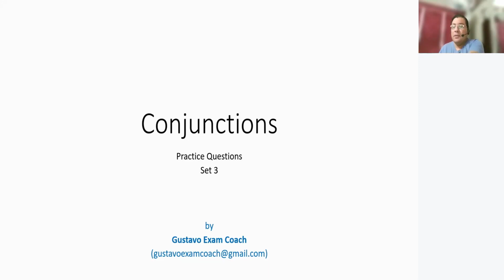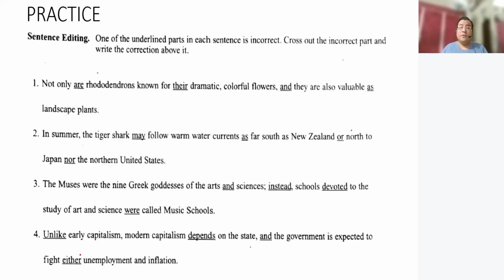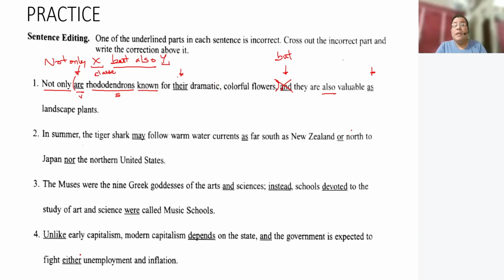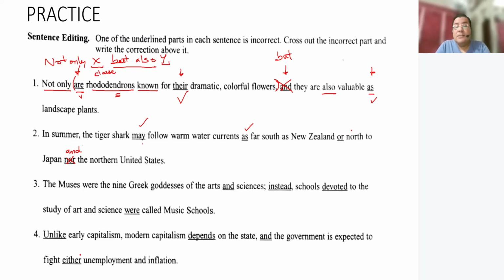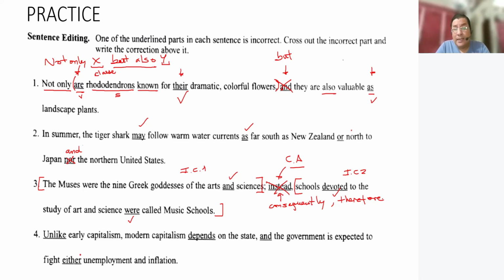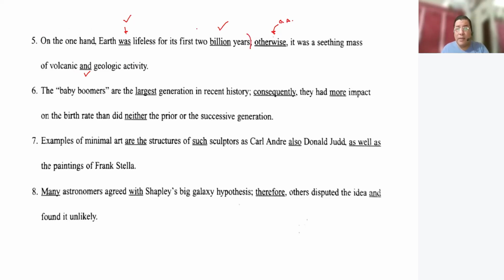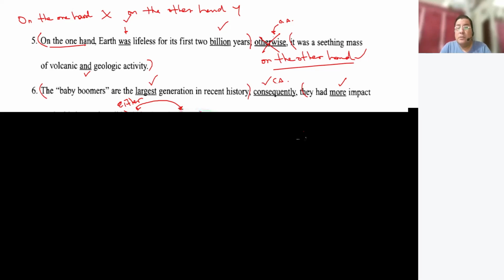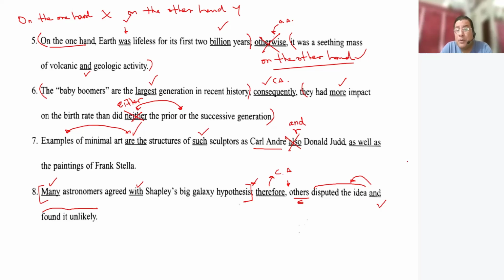Improve your Grammar: Conjunctions Practice set 3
This set of Sentence Editing practice questions will help you round up your knowledge of conjunctions and discriminate their different types and uses in written sentences.

0:00 Intro
0:13 Types of conjunctions
2:02 Practice Question 01
5:26 Practice Question 02
6:41 Practice Question 03
8:47 Practice Question 04
10:21 Practice Question 05
11:43 Practice Question 06
12:56 Practice Question 07
13:58 Practice Question 08
15:54 Conclusion